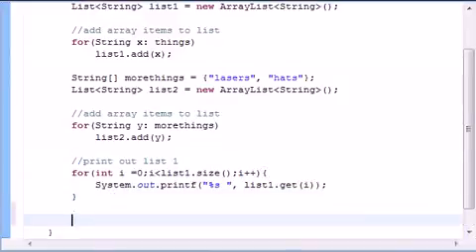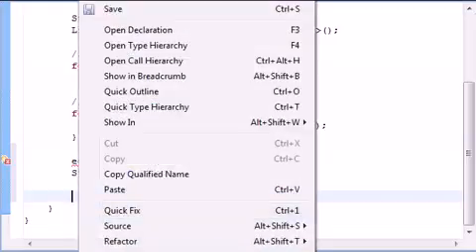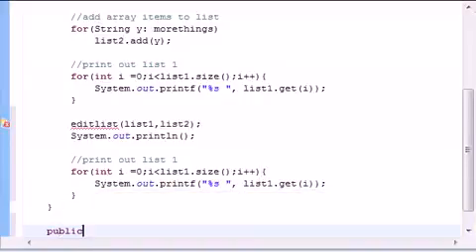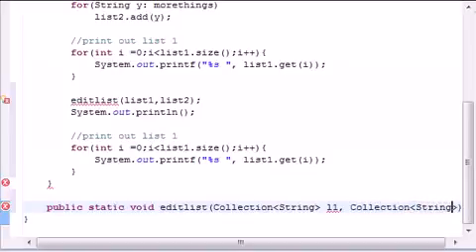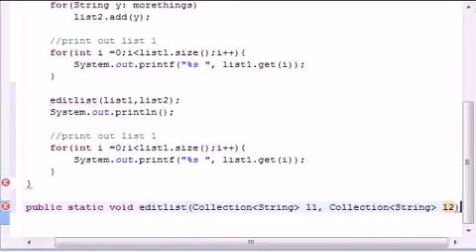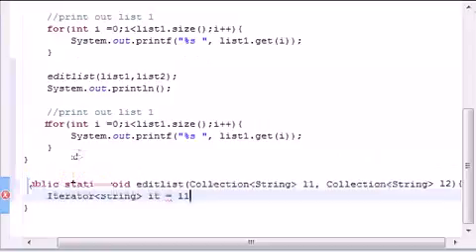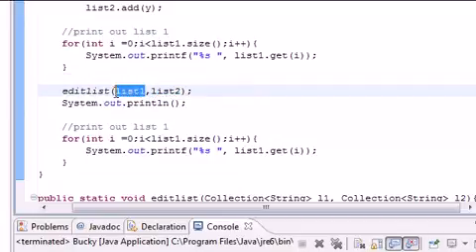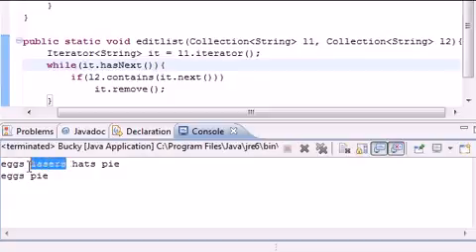Intermediate Java Tutorial 5 ArrayList Program YouTube